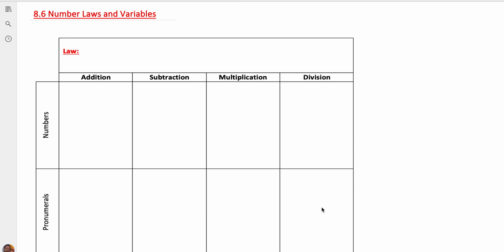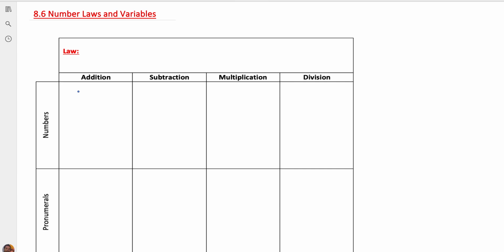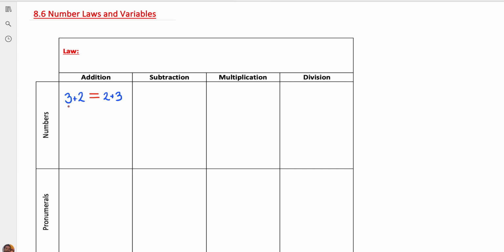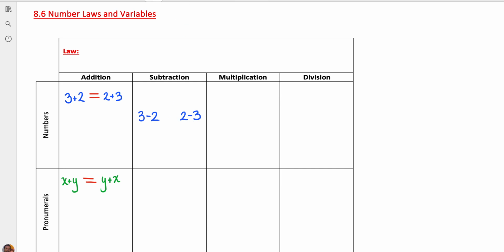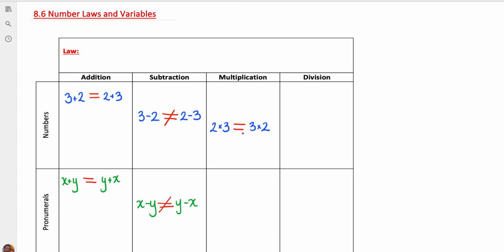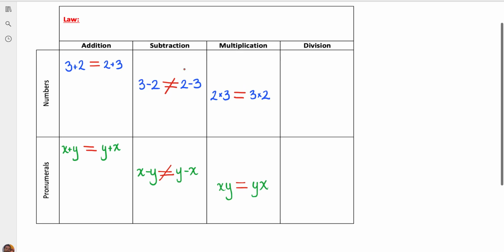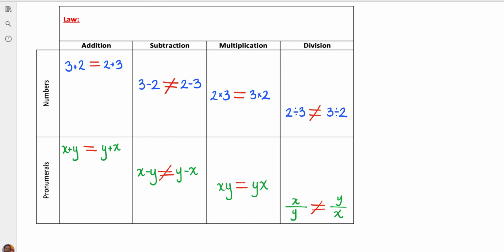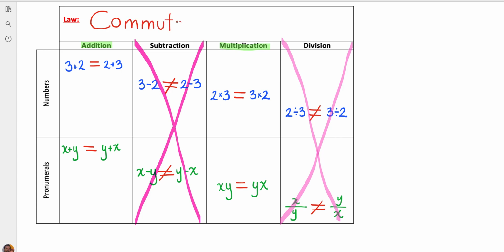8.6 Number laws and variables Part 1